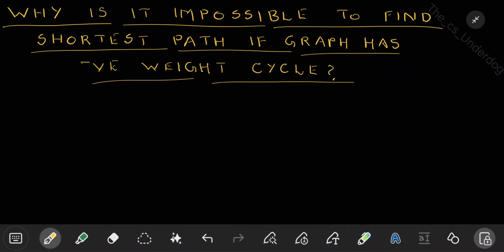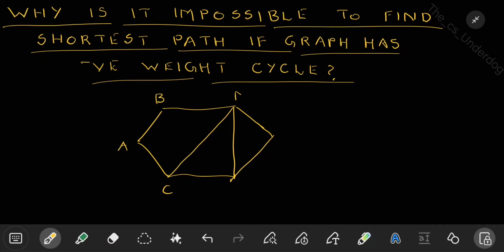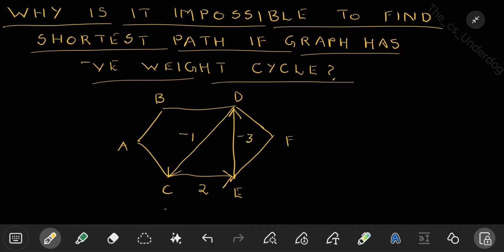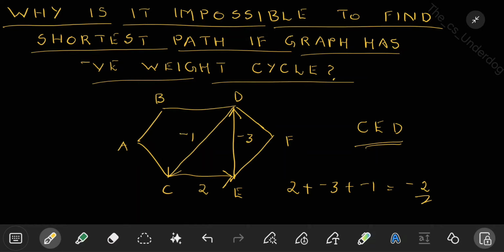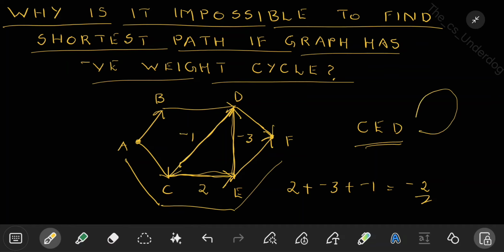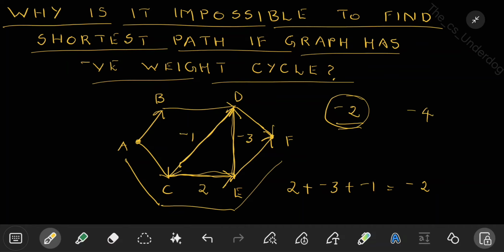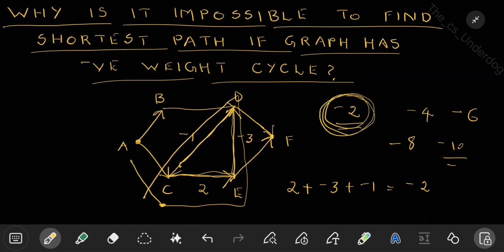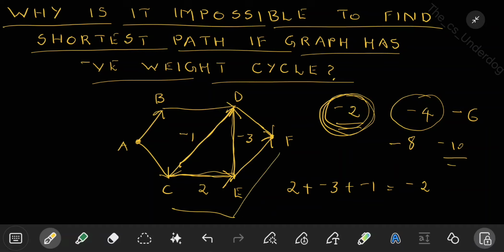Can't find shortest path if graph has -ve weight cycle? | Algorithms Lecture 82 | The cs Underdog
This lecture explains why it is impossible to find shortest path in a graph if it has a negative weight cycle.